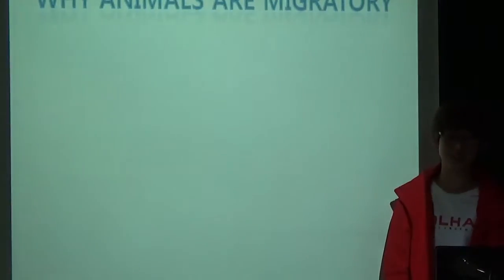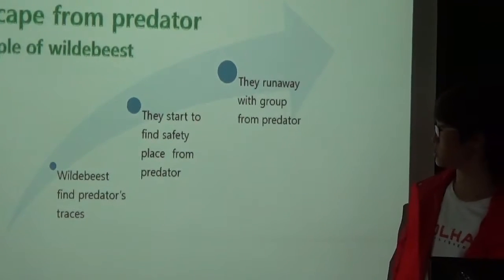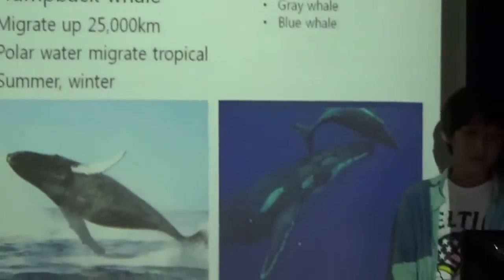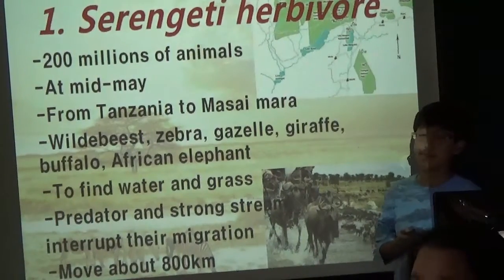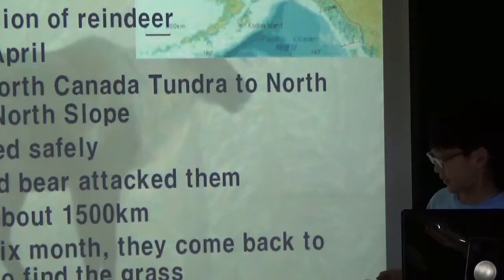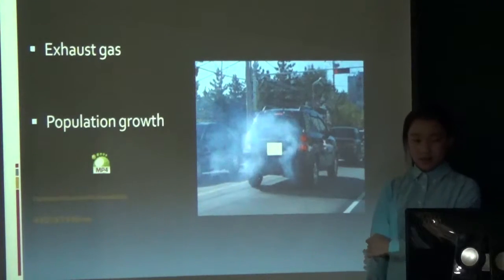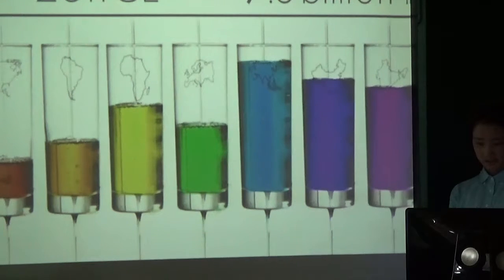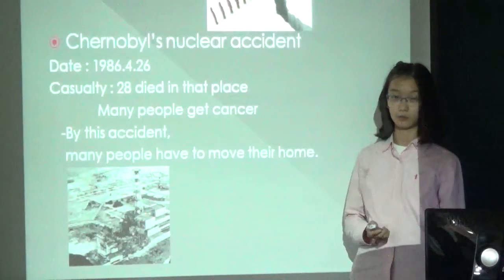이지아카데미 수업영상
이지아카데미 (주식회사 이지스터디)
광주광역시 서구 금호동 243-2번지